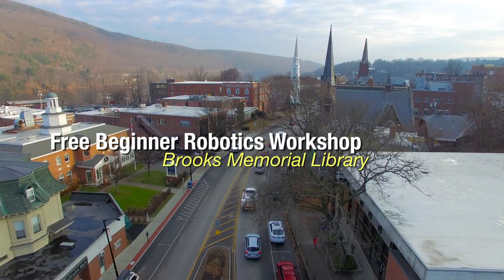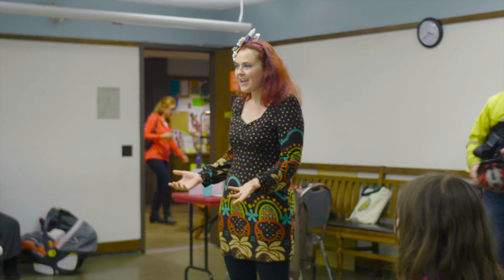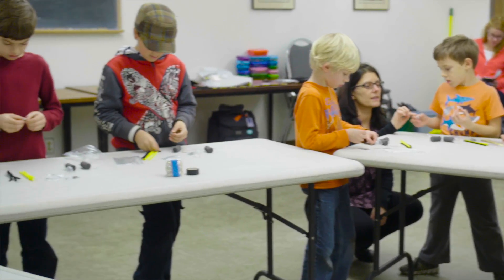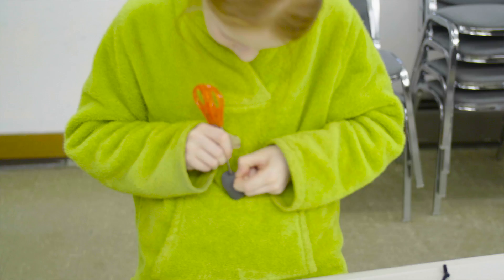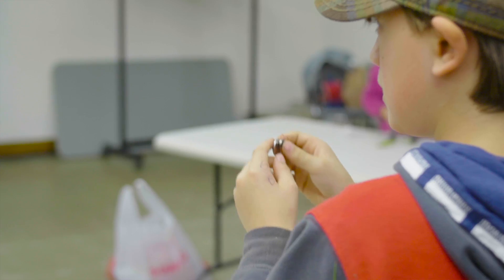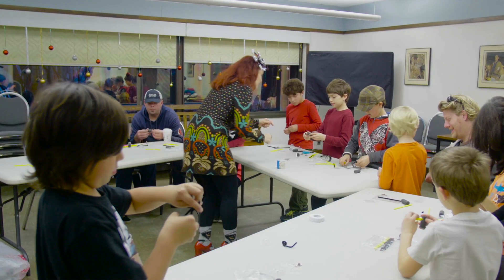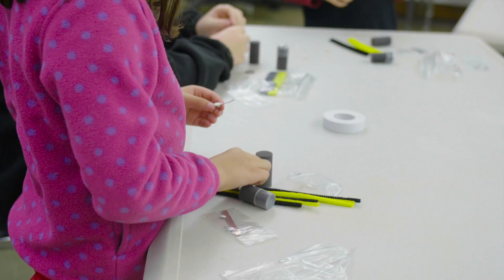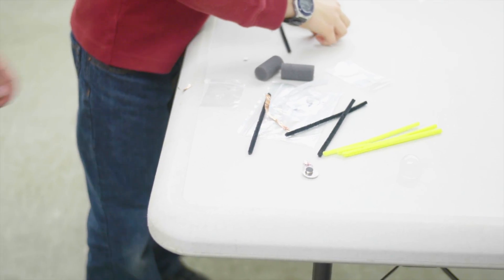Bumble Bots in Brattleboro! Free Robotics Workshop @ Brooks Library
Join  makerspace pioneer Tenaya Hurst at Brooks Memorial Library as she and the Children's Room team host this Free Beginner Robotics Workshop on Bumble Bots--creatively decorated pager-motor based electronic creatures that can shimmy and shake with the best of them.